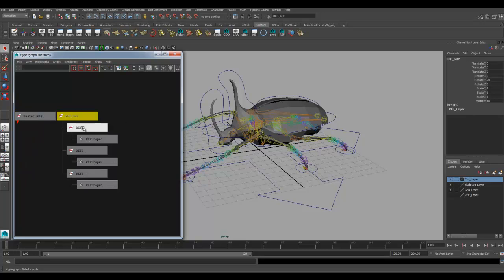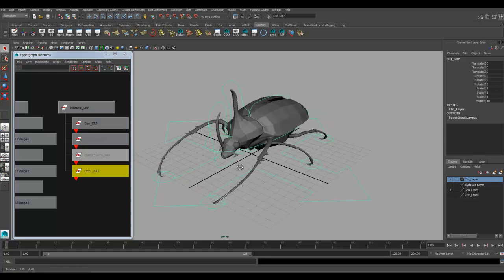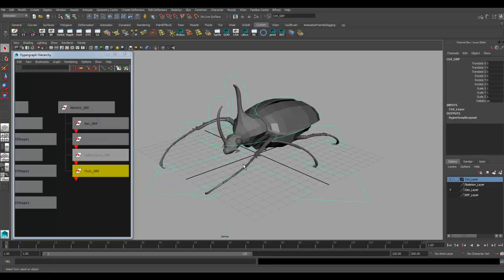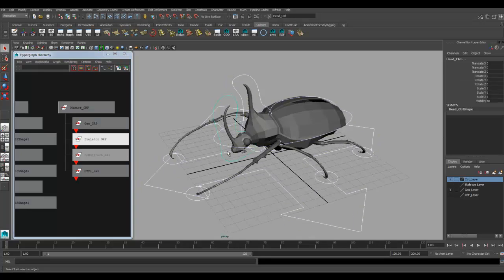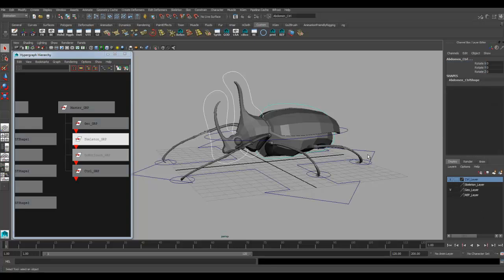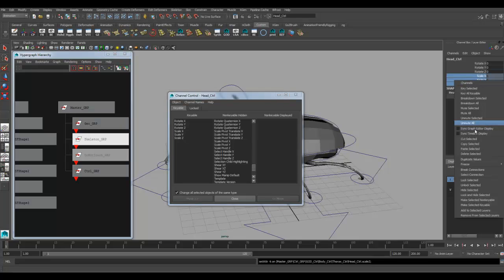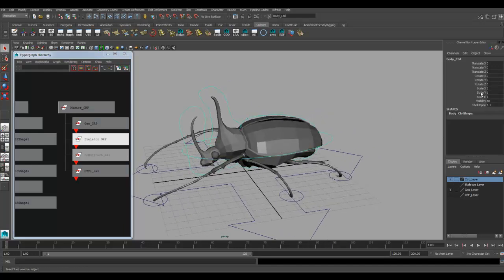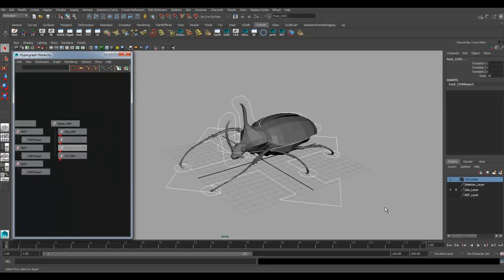Beetle2015 14 Rig Clean up